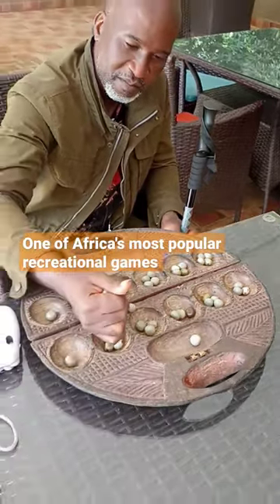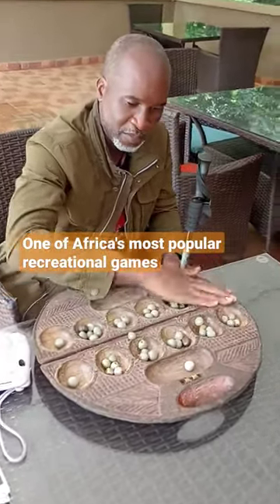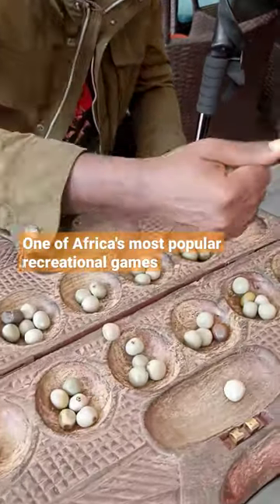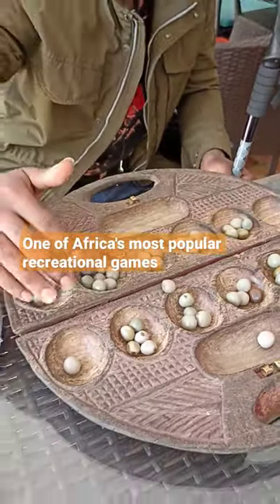What's this game called in your part of the world? | Pelu Awofeso On The Road